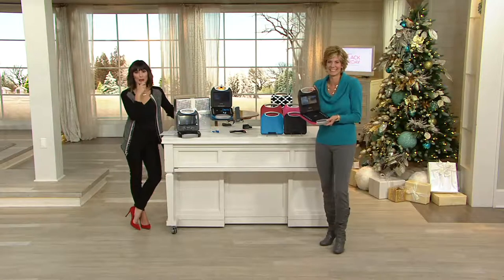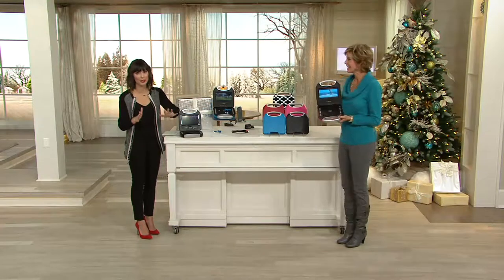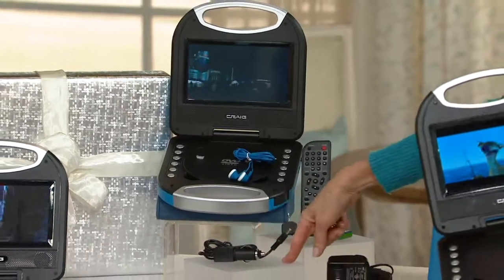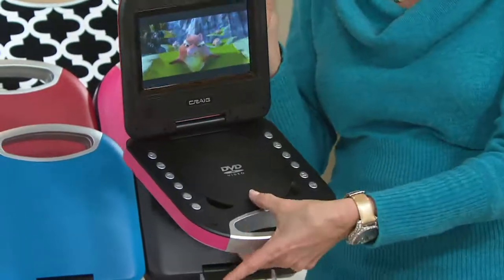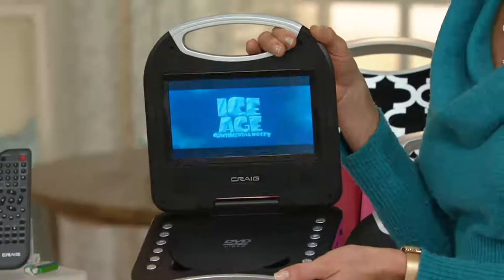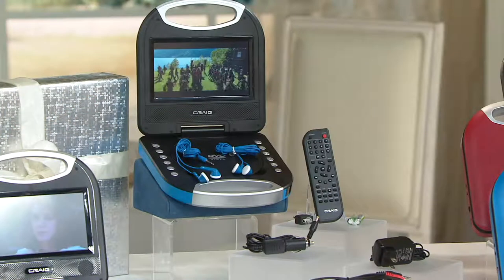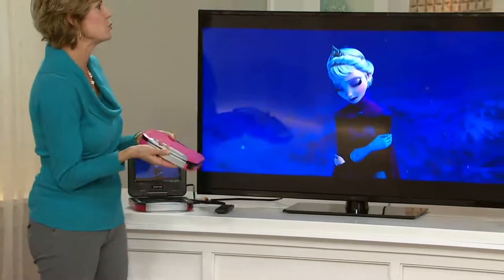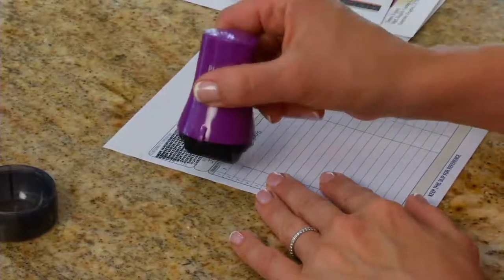Craig 7" Portable DVD Player Purse Style w/ Accessories on QVC